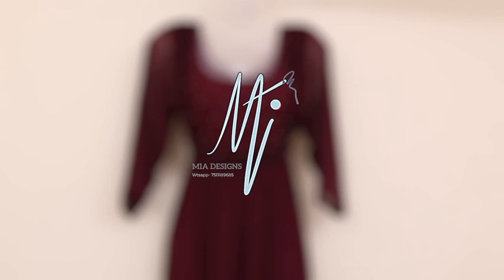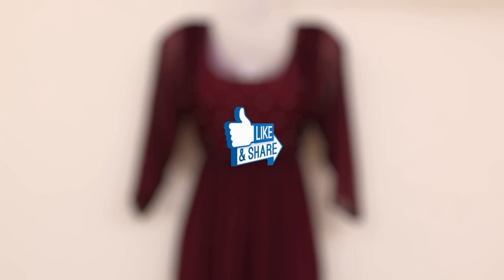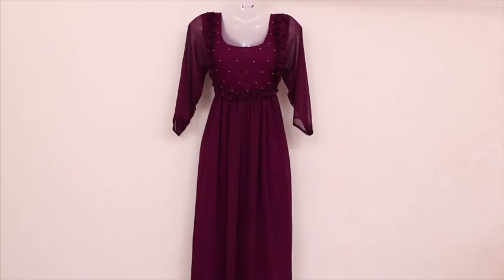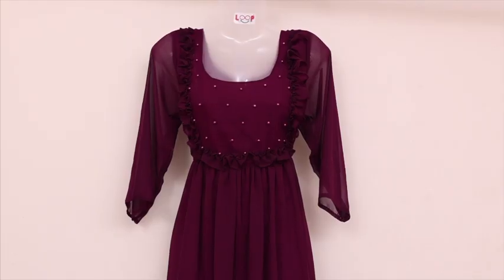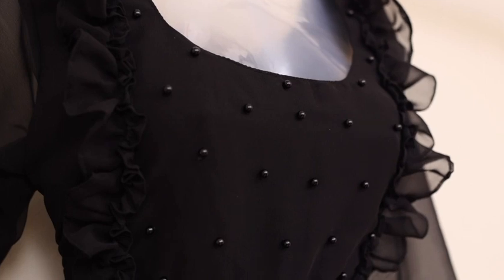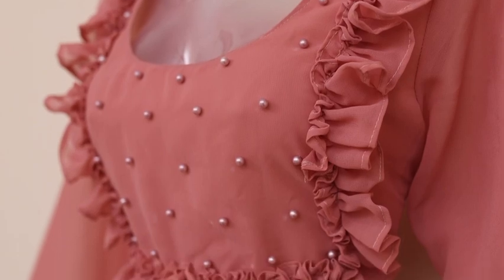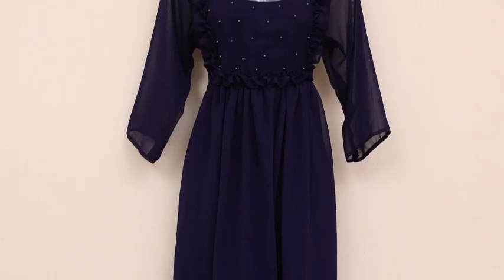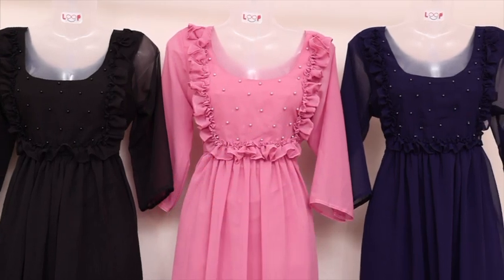Stylish kurtis🤩🤩.. ശരിക്കും ഇതല്ലേ വിലകുറവ്🤩..Awesome collection🥰🥰...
Georgette Tops., Shifforn tops, Hand work kurtis., Butta Georgette Tops, Kurtis., Tops

Product details:

Material : Shifforn

Pattern : umbrella kurti

Size : M, L, XL, XXL

Price : 449 only🤩

Don't miss🥰

Handwork
Shifforn kurtis
Butta georgette kurtis
Handwork kurtis
Georgette tops
Butta georgette kurti designs
Simple handwork kurtis
Georgette kurti designs
Butta georgette tops
Mia designs
Butta georgette frock
Georgette tops in low price
Miadesigns
Georgette tops malayalam videos
Mia Designs
Umbrella tops
Simple parti wear